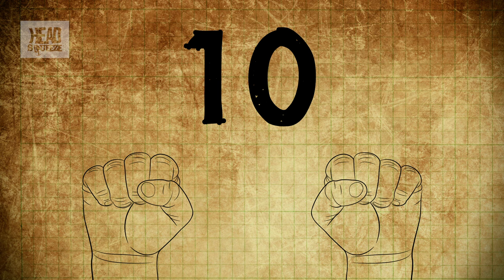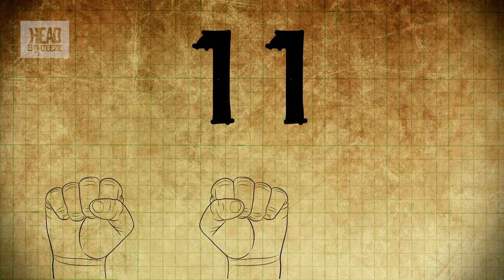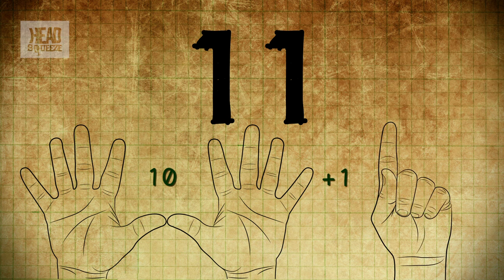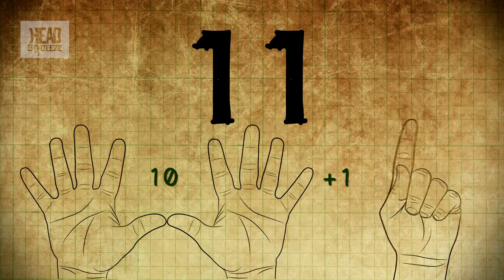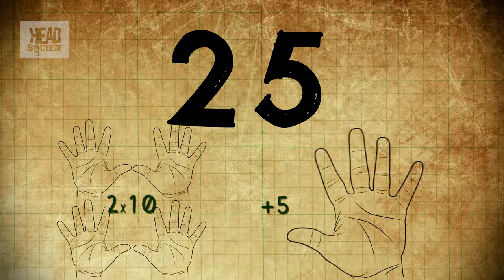What are binary numbers? | James May's Q&A (Ep 11100) | Head Squeeze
James May asks "What are binary numbers, and why does my computer need them?

James May's Q&A: With his own unique spin, James May asks and answers the oddball questions we've all wondered about from 'What Exactly Is One Second?' to 'Is Invisibility Possible?'